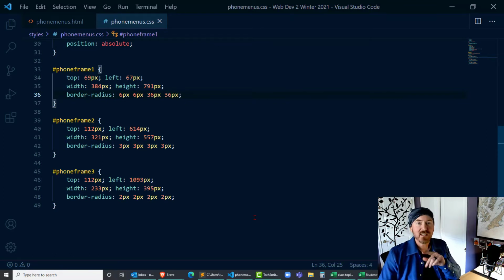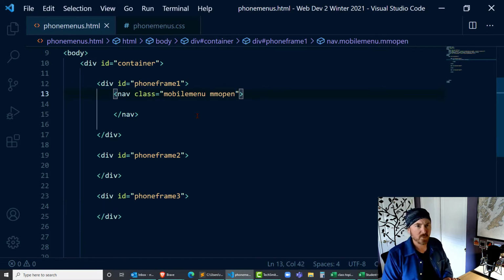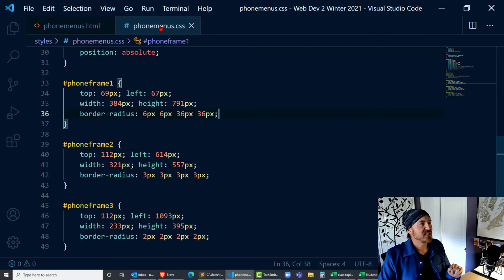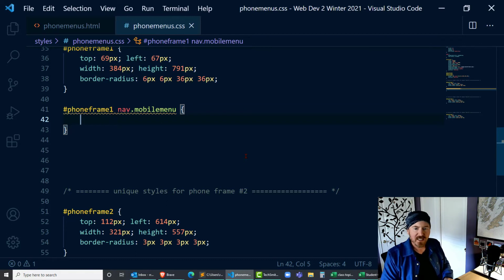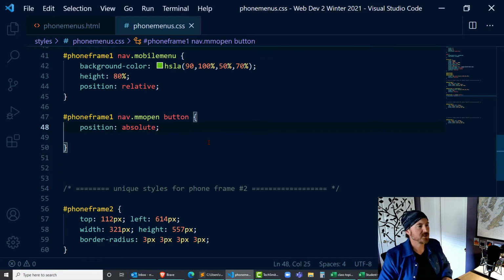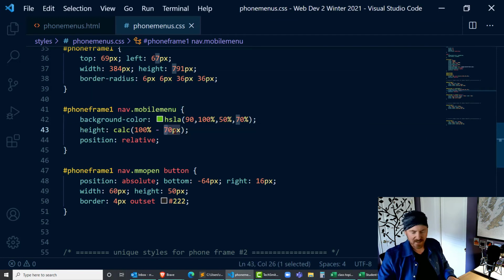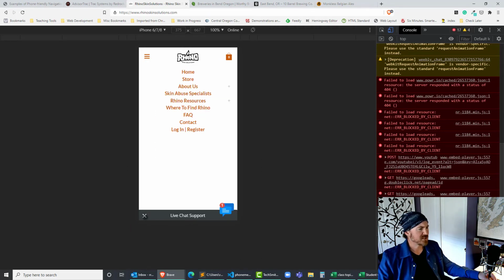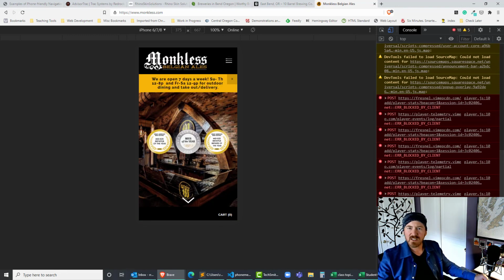CIS 295 Class Demo - Create Examples of Mobile-friendly Navigation Menus - Part 2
Continue working on a web dev assignment where we demonstrate several examples of mobile-friendly navigation menus. Establish the main navigation areas for the mobile-friendly menus and look at some examples of navigation menus.